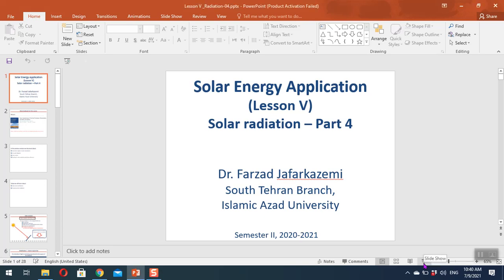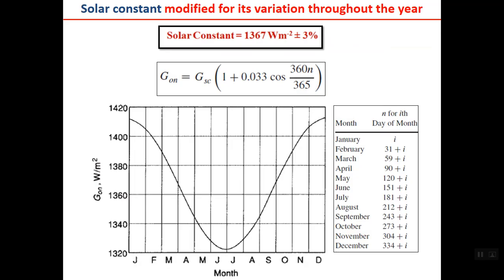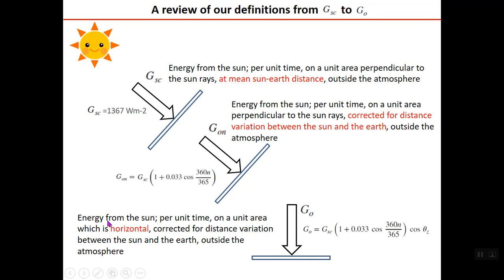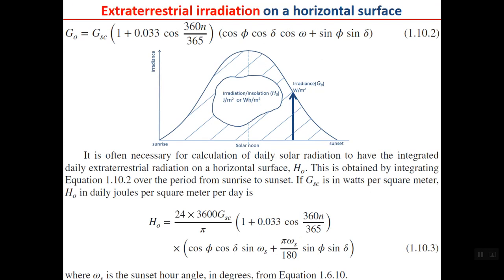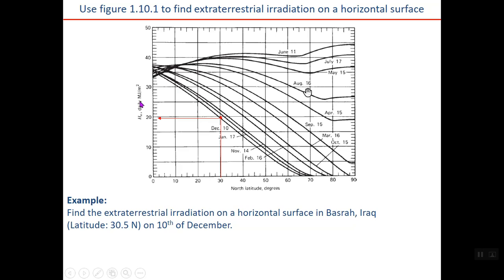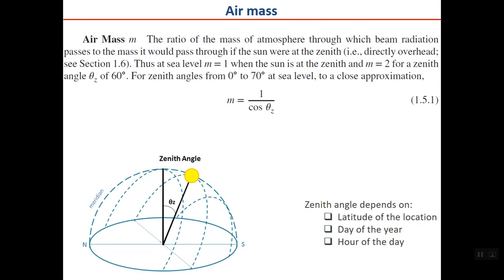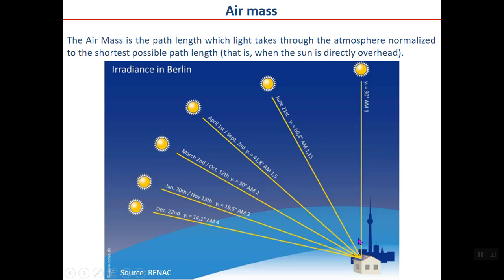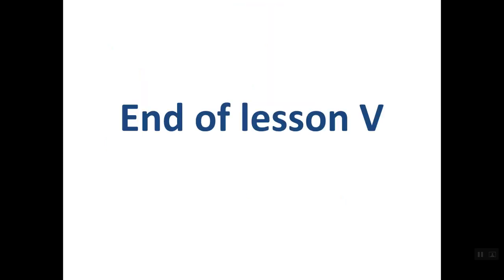Solar Energy Course: Lesson 5. Solar Radiation. Part 4